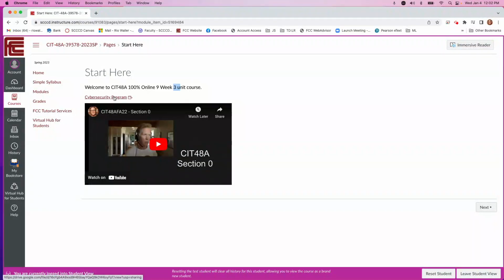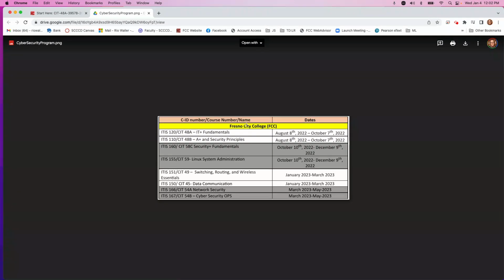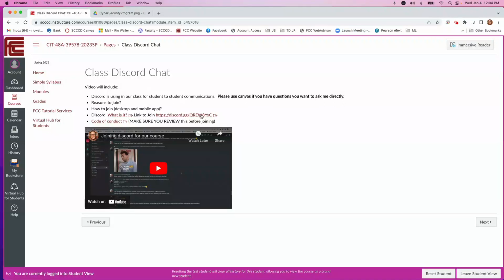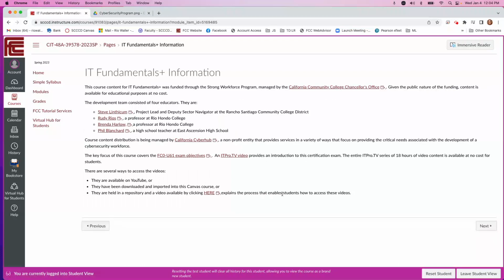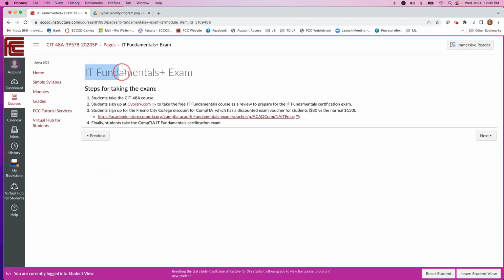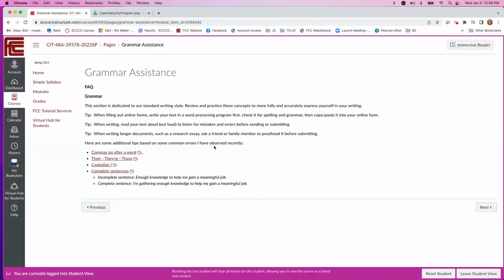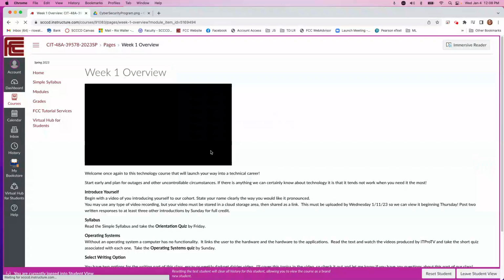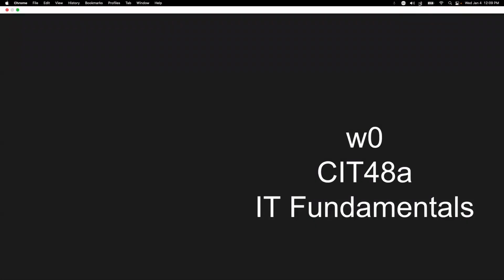CIT48ASP23 - Start Here